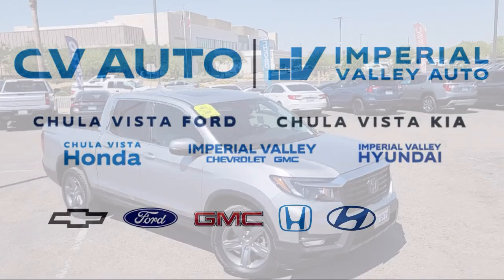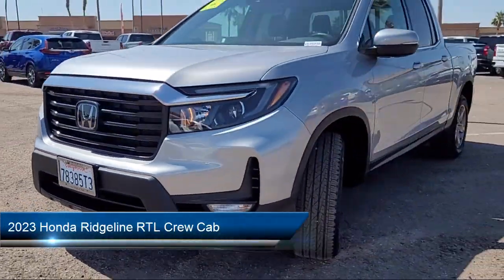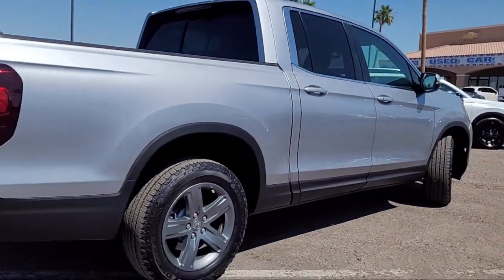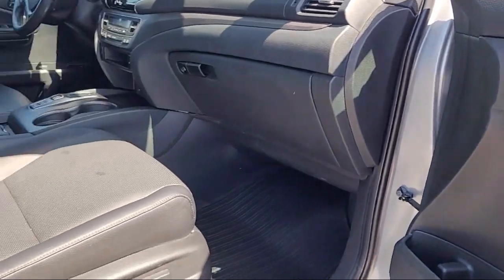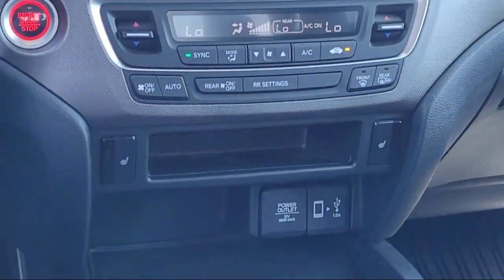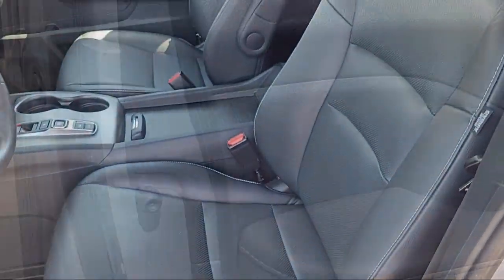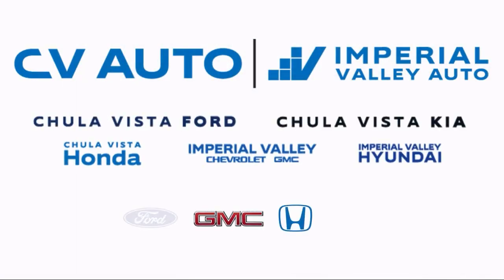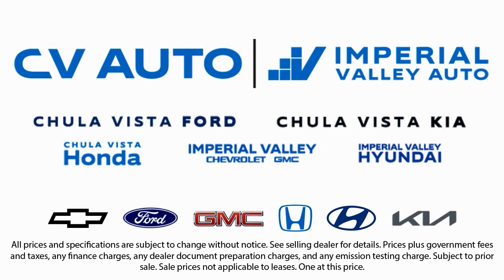2023 Honda Ridgeline RTL Crew Cab Yuma El Centro Imperial Valley Calexico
2023 Honda Ridgeline RTL Crew Cab Stock Number: H54803A Vin:5FPYK3F56PB037137.